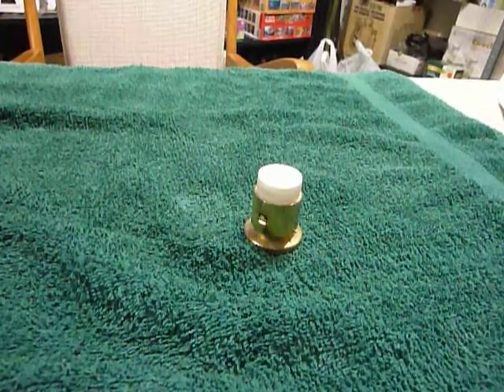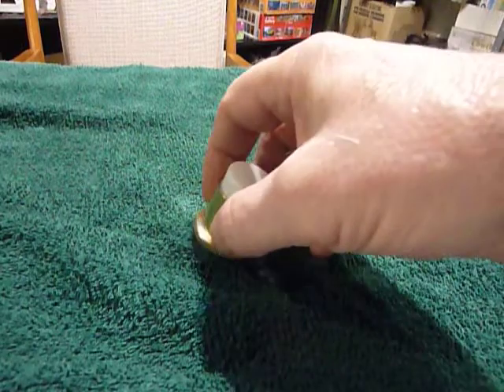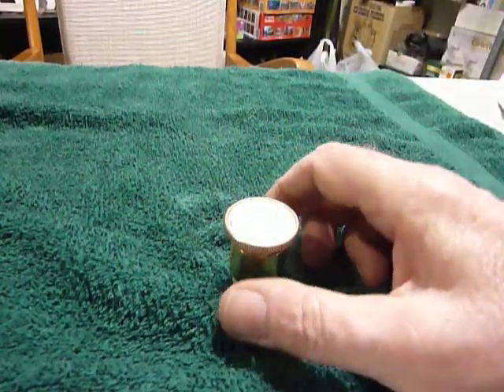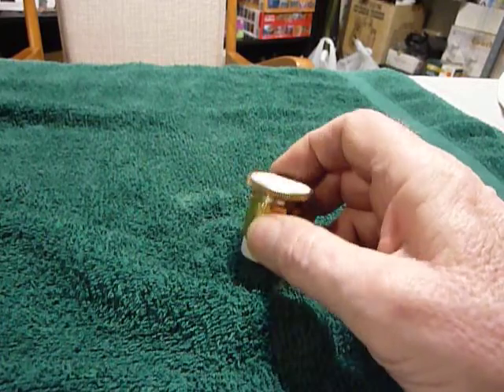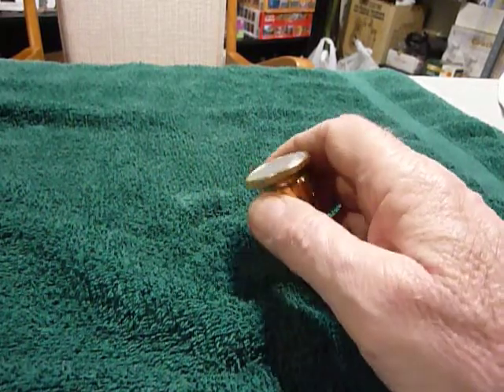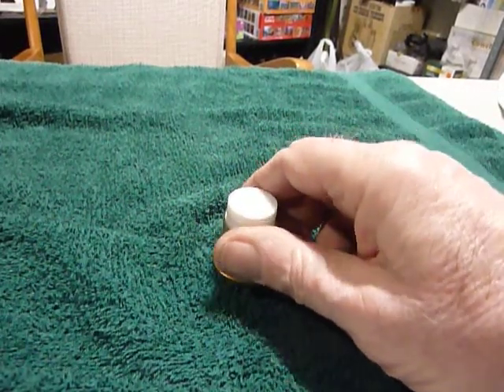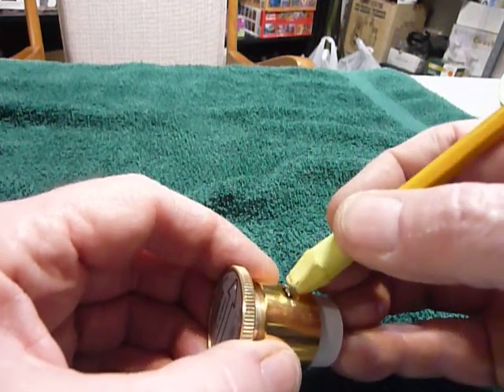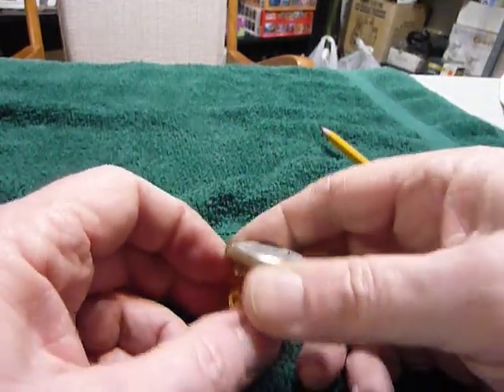BIRD MODEL 43 WATTMETER ELEMENT QUICK FIX ,Bird 43 slug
Recently purchased Bird Model 43 element failed to work .  Quick fix for this problem that works sometimes .  Bird elements sometimes quit working because the tiny adjustment pot in the element loses contact inside  a shock from rapping it on a table will sometimes restore operation it is certainly worth a try in my opinion .  Also shown is the method I use to clean the element contacts    73  Bob